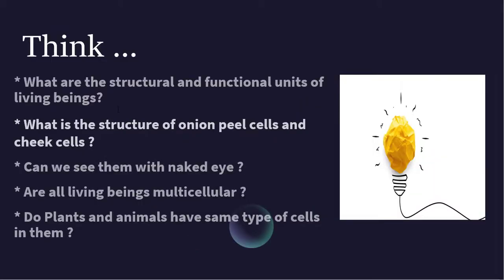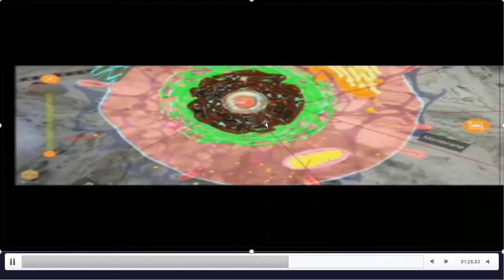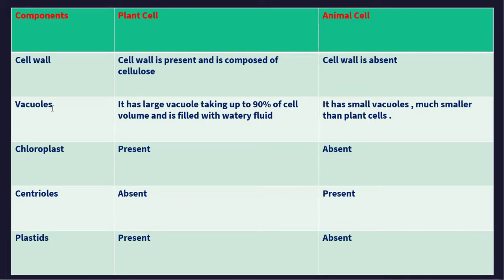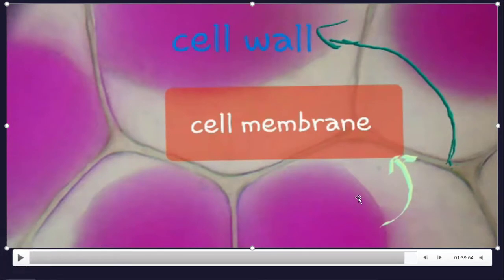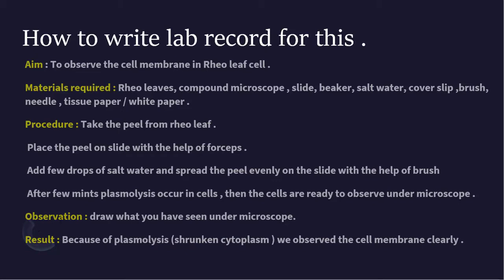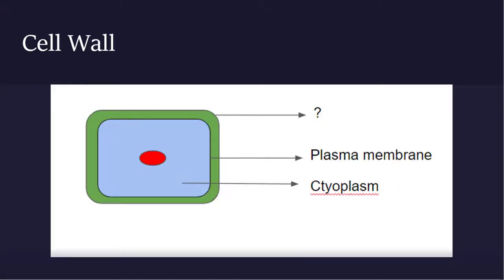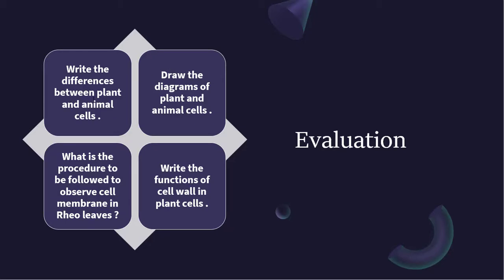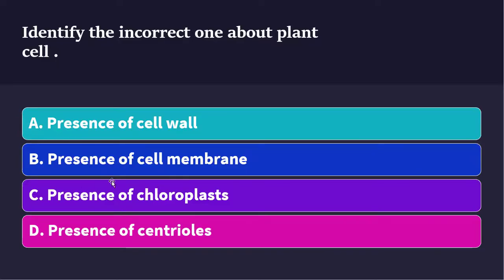Cell it's structure and functions 9th EM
Difference between plant and animal cells
Cell membrane